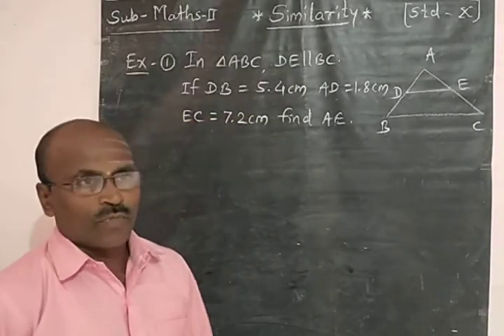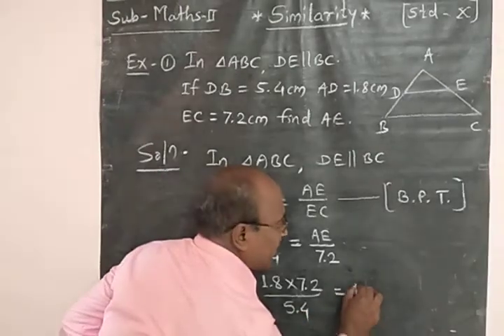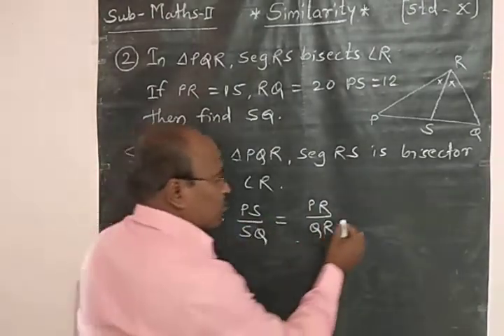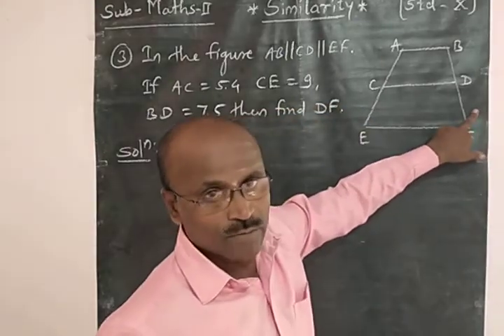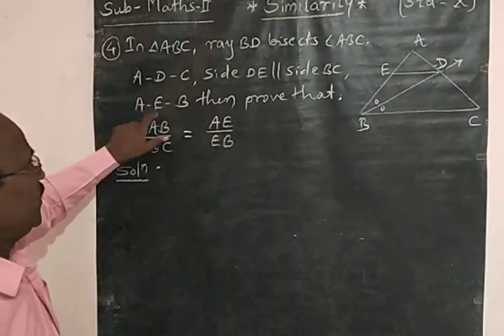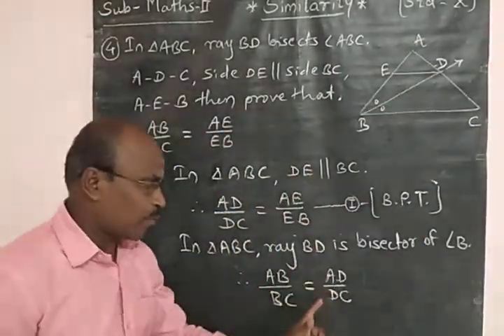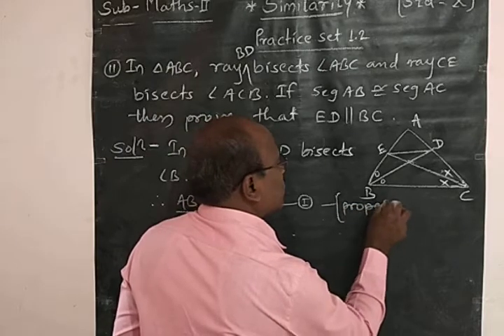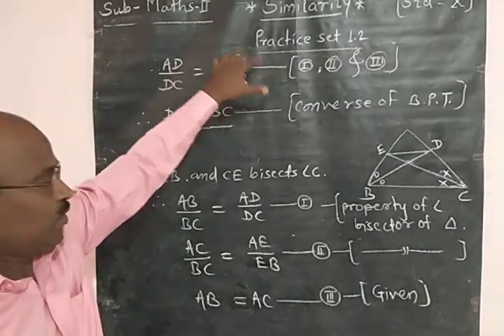Maths-ll (Std X) Similarity : Examples based on B.P.T. ,property of angle bisector of triangle